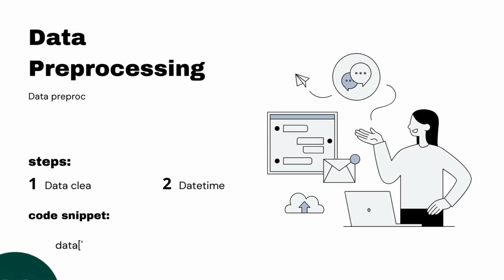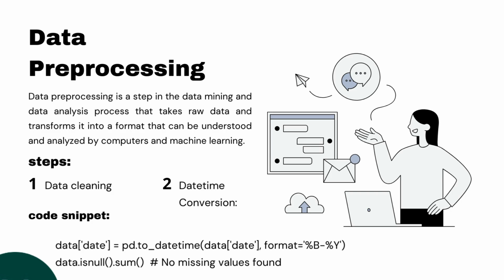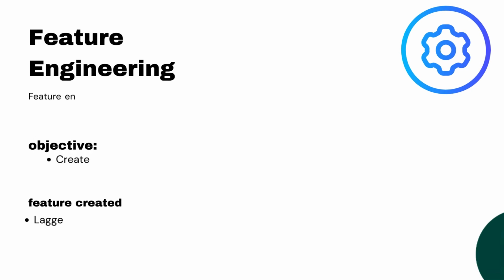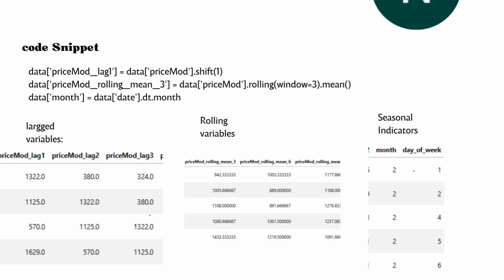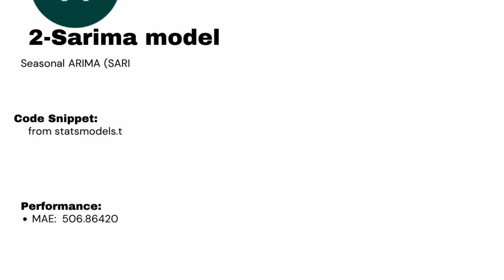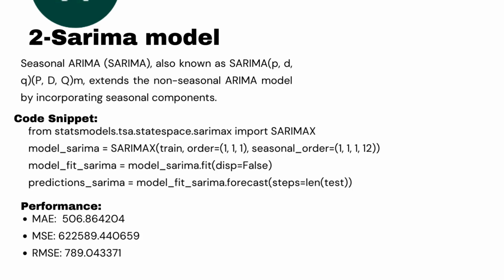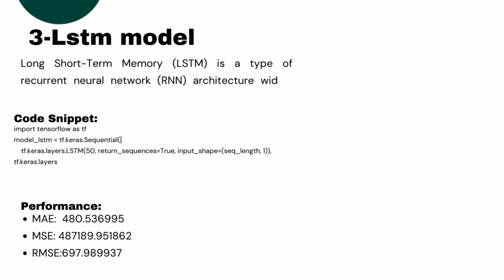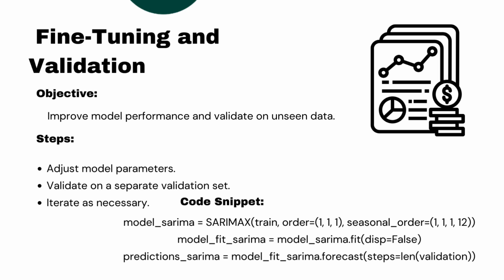Market Price Prediction with ML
This reel was created by  Nihad Achir   for mentorness Internship.